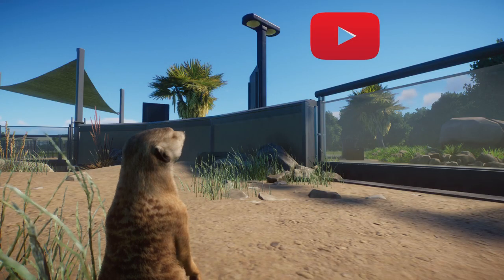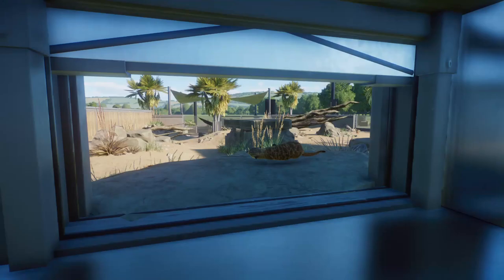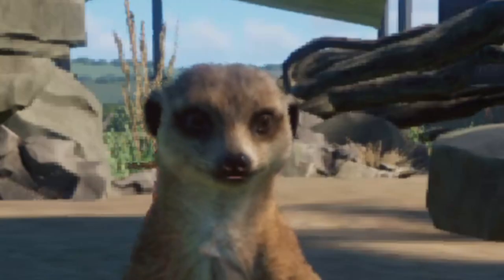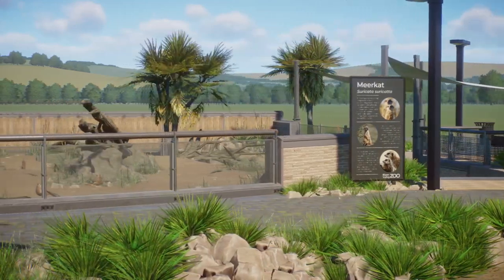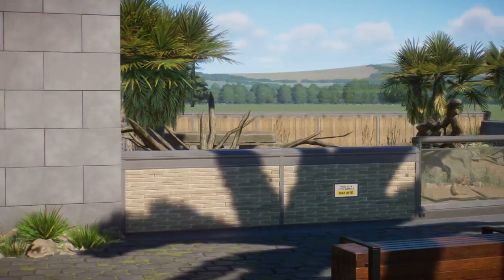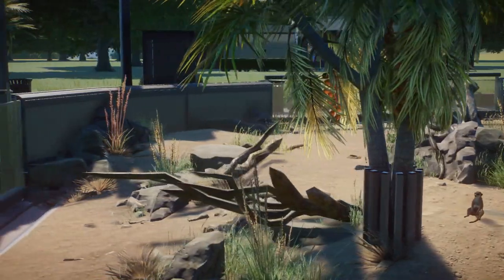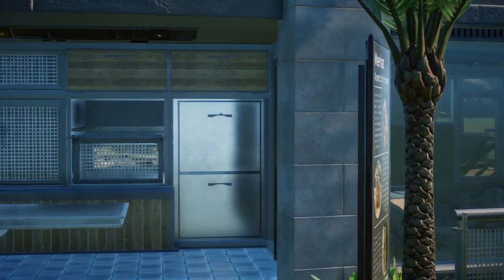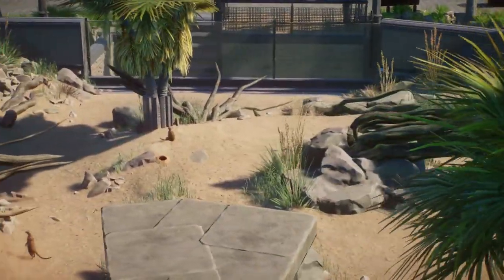Research Done! | New Series Announcement Trailer | Meerkat Enclosure | Planet Zoo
Today's episode will be rather different, because it's not an actual showcase - it's a trailer! What's coming? A brand new series! What is it about? About realism and improving your enclosures in a way, real-life zoos do! So fasten your seatbelts, prepare popcorn and wait for me 21 days untill the premiere - it'll be worth it!